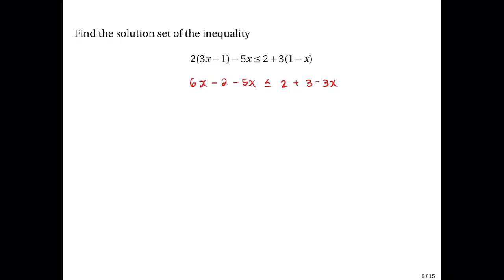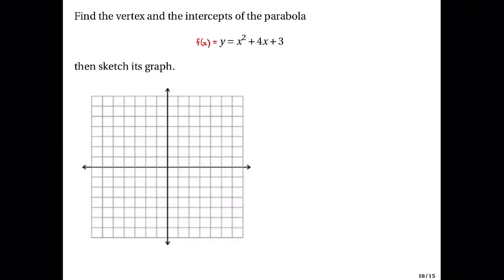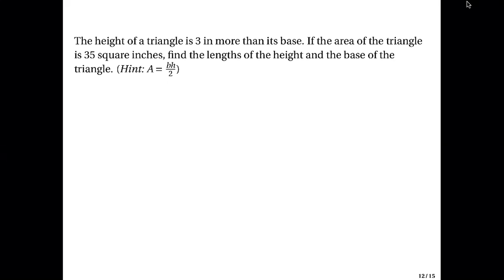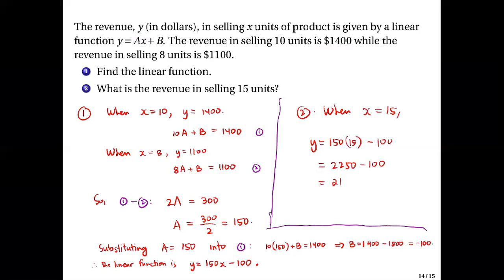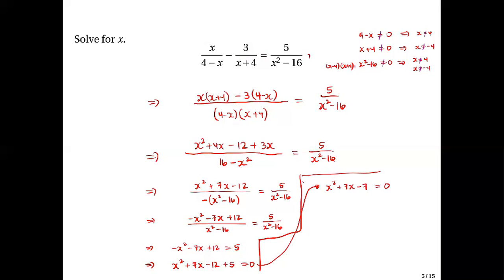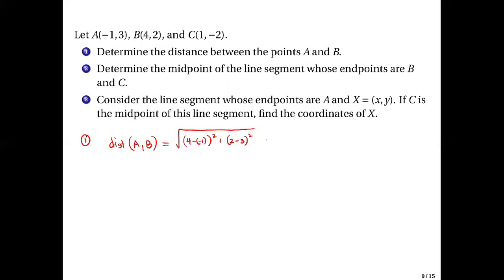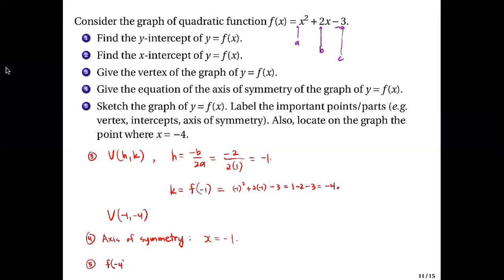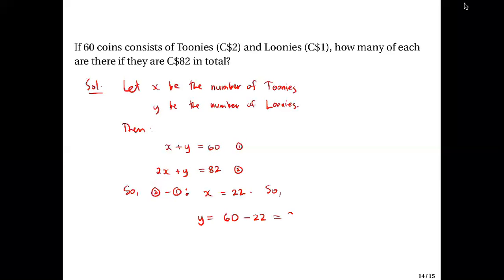Final Exam Review p2